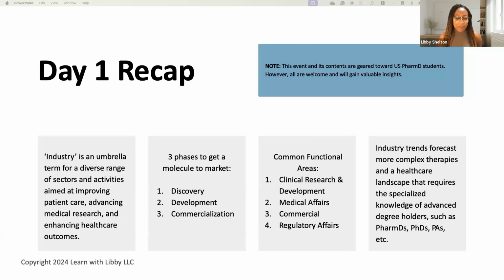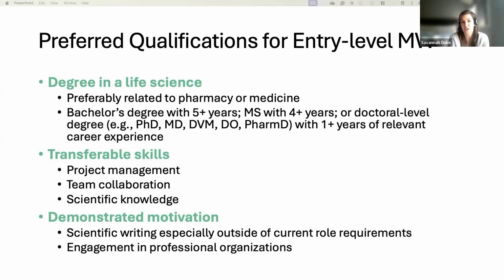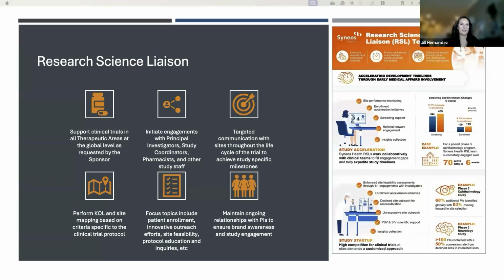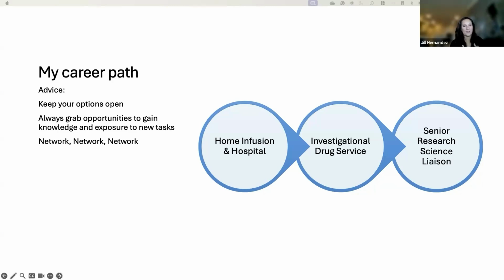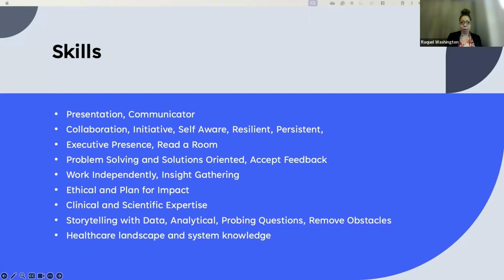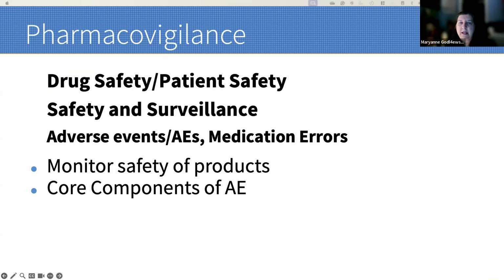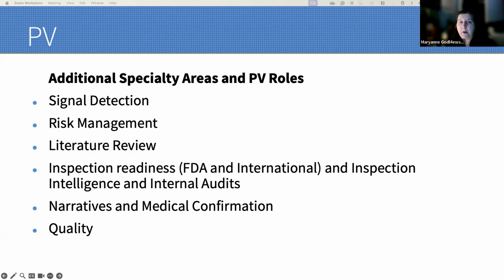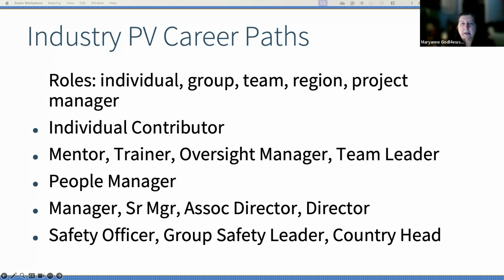Demystifying Industry - Clinical & Medical Roles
In the second part of the Demystifying Industry series, you'll hear from several industry professionals in clinical development, medical affairs, and pharmacovigilance!

Note: The Q&A was only for registered attendees!

💊Pharmacy Calculations Workbook
🎒Pharmacy School Essentials & More

ABOUT ME
I'm Libby. I’m an industry pharmacist and CEO of Learn With Libby LLLC. It’s my mission to empower the next generation of pharmacists to thrive academically, professionally, and personally.